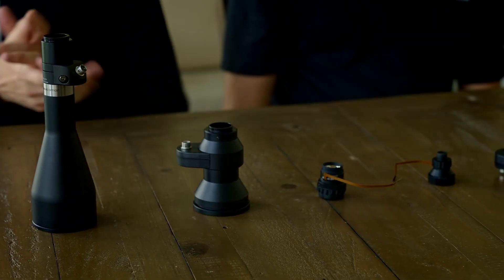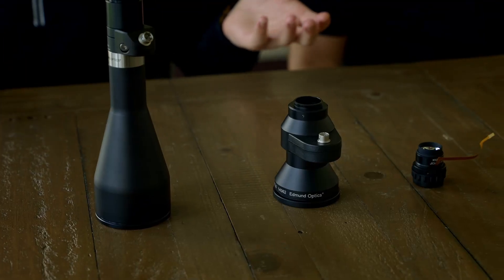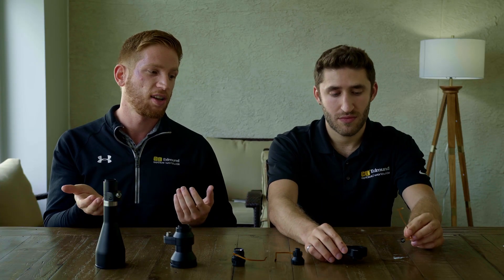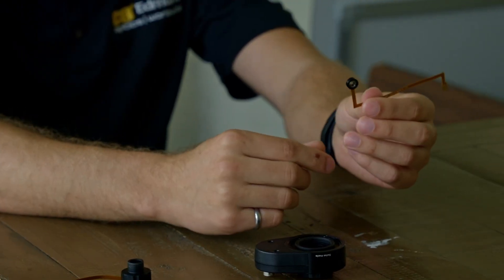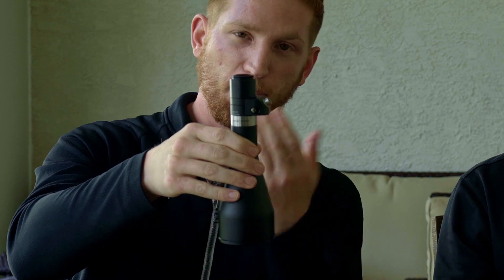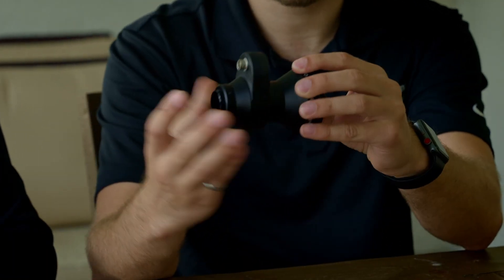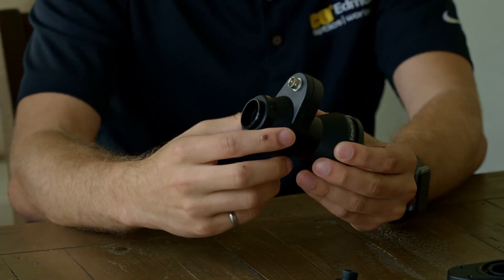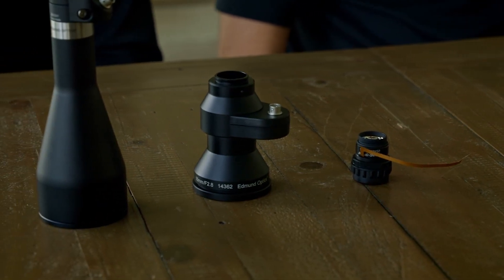Liquid Lenses in Machine Vision - TRENDING IN OPTICS: EPISODE 1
Liquid lenses electronically autofocus imaging systems for machine vision by changing shape in response to an applied current or voltage. They compensate for different object sizes and working distances, effectively increasing the depth of field of the system. Learn more in this conversation with Cory Boone, Lead Technical Marketing Engineer at Edmund Optics, and Kyle Firestone, Technical Marketing Engineer at Edmund Optics.

This is Episode 1 in the Trending in Optics Video Series, in which one key trend in the optics and photonics industry is highlighted every month. These conversations seek to shed some light on trending topics in optics and industry. Information on more technological and application advancements can be found